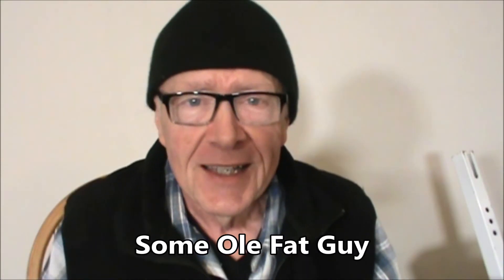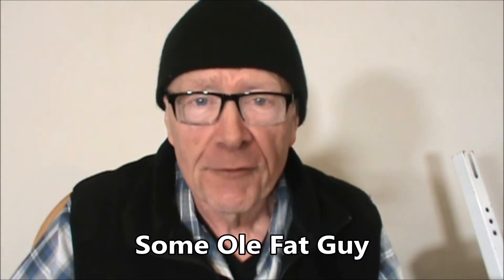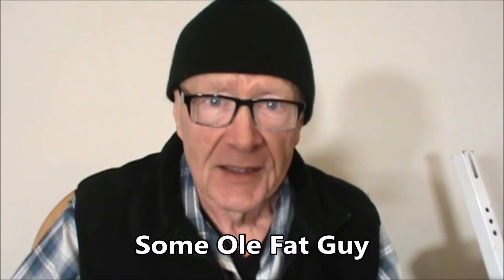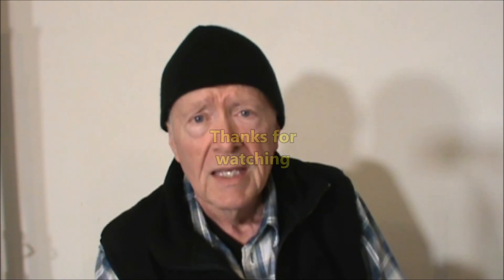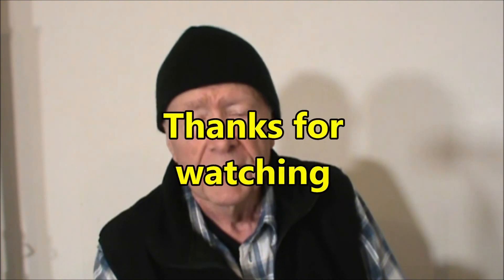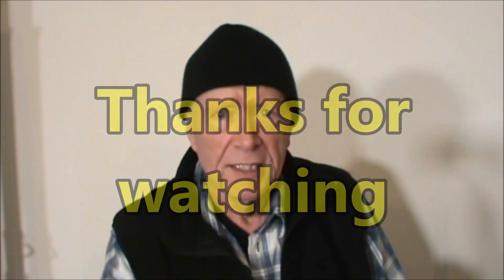Vlog 52 Pushup goal in 2021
Vlog 52, I discuss how many pushups the average 65 year old man can do, and then I do as many as I can.  I also set a personal goal to be able to complete 65 pushups by my 65th birthday.

I am a 64 year old male that has been prescribed testosterone cypionate for low testosterone.  This is called testosterone replacement therapy or trt.  I am changing from the fat grandpa into a lean fit senior male.  It is about changing the status quo.